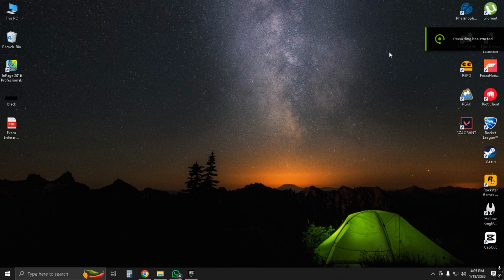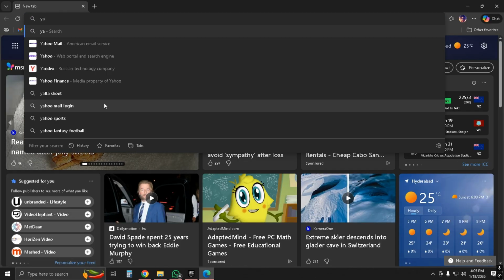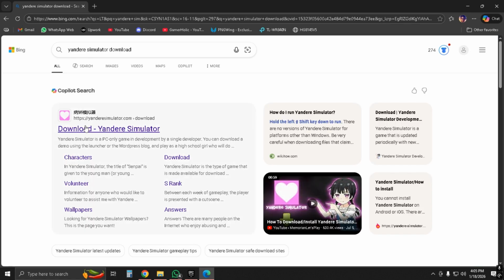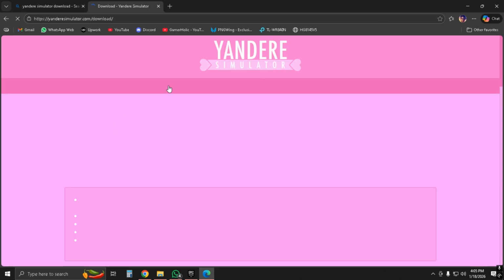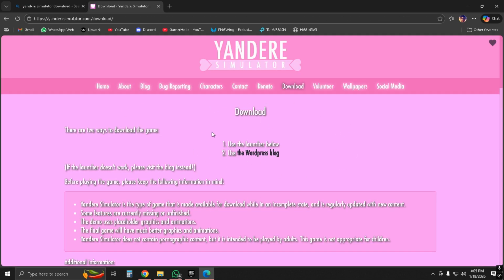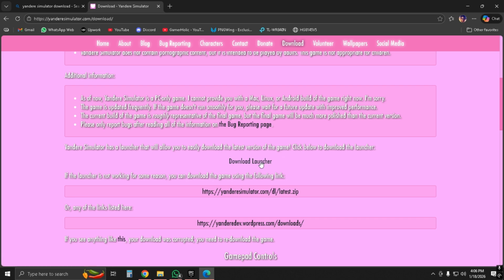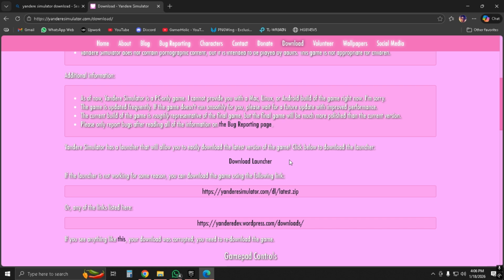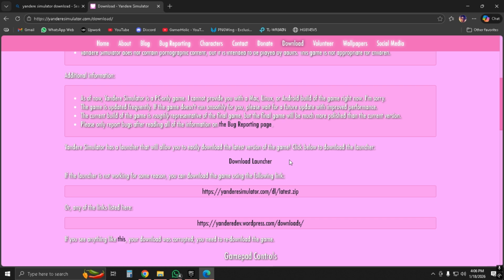How to Download & Play Yandere Simulator on PC & Laptop (Guide – 2026)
In this video, we’ll guide you through the complete process of downloading and playing Yandere Simulator on your PC and laptop in 2026. If you’re intrigued by this unique stealth action game and want to dive into its captivating world, this step-by-step guide will make it easy for you.

We’ll begin by explaining what Yandere Simulator is and what makes it a must-try for fans of quirky and thrilling gameplay. You'll learn how to access the official website where you can safely download the game.

Follow our detailed instructions on how to download and install Yandere Simulator, ensuring a hassle-free setup. We’ll cover tips for starting your journey as a Yandere and how to navigate the game’s intriguing mechanics.

Join us to experience the intensity and excitement of Yandere Simulator on your device!